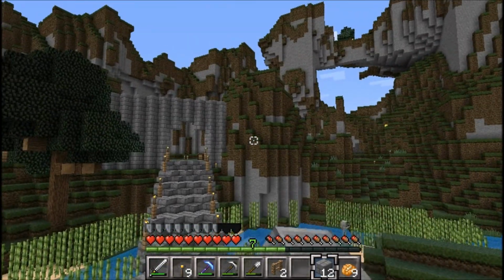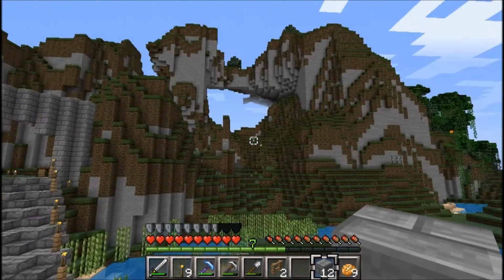(Minecraft Let's Play) Minecrafting | Episode 41 - Raising the Wall! (HD)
Don't worry your little head about this :)

AntVenom
Pile of Bodies Survival - Ep. 8 - TNT DISASTER!! (Minecraft Custom Map)

CaptainSparklez
Minecraft: Modded Survival Let's Play Ep. 67 - The Good Doctor

TheSyndicateProject
Minecraft: CAVE SPELUNKING - Lonely Island (Hardcore) - Part 51

RuneSharkMinecraft
Cows then Blinded? #31 - Minecraft Super Hostile: Inferno Mines

ChimneySwift11
Minecraft: QuakeCraft FPS Mini-Game w/ Chim & Friends! (HD)